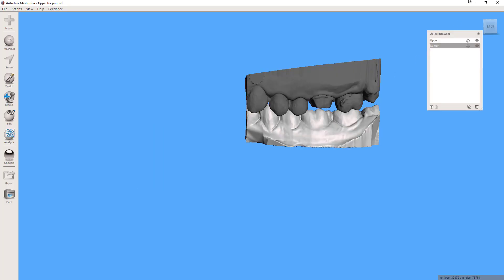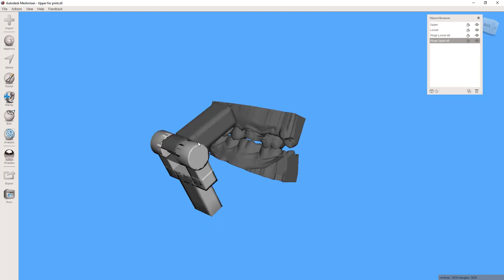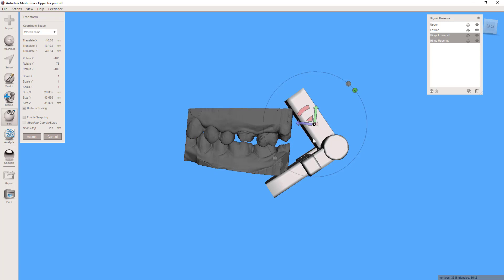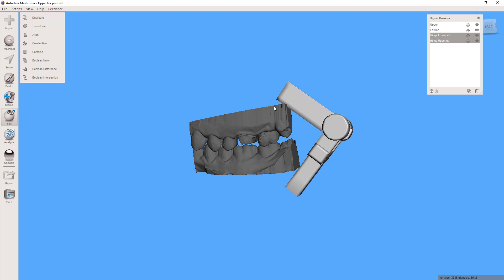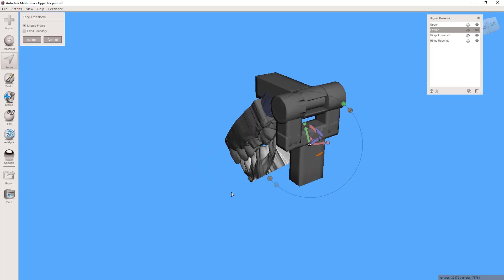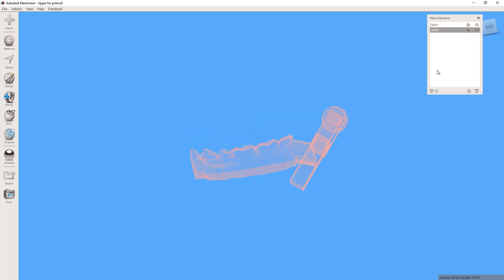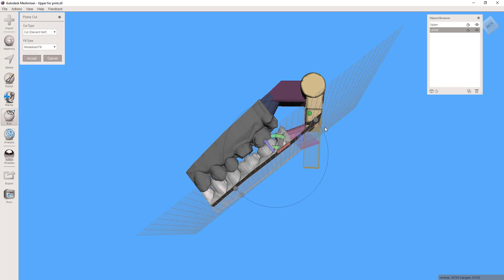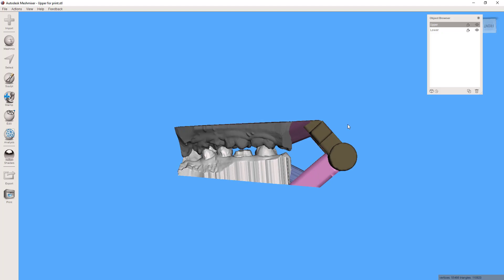How to use the hinge articulator STL